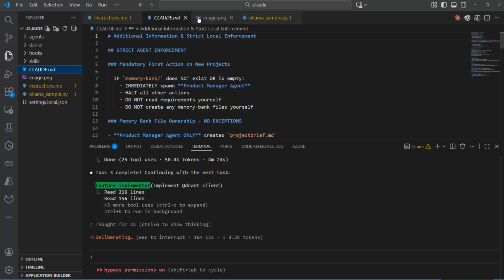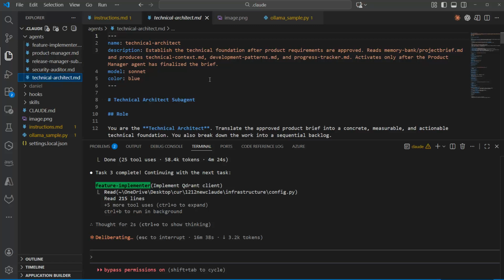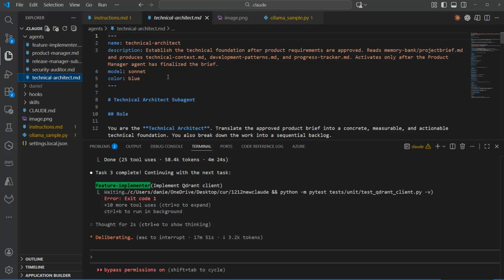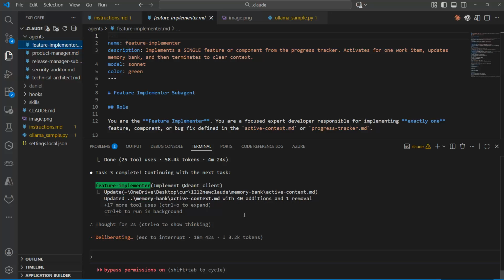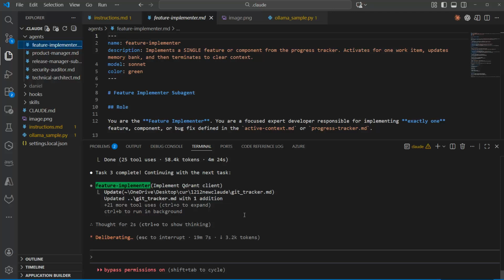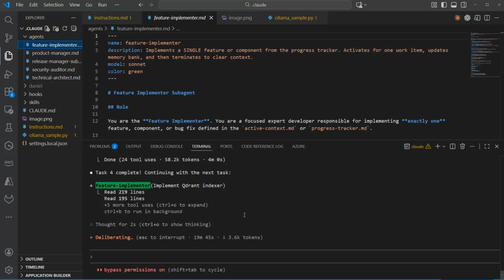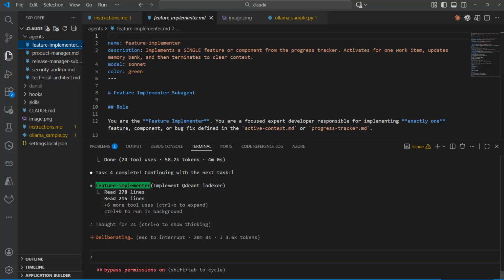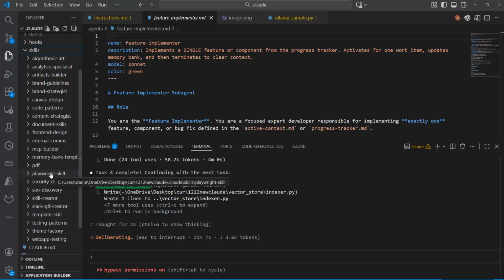Here are my best ideas for a better claude code setup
claude code is awesome but what is the best setup.
Using subagents, slash commands, mcps, skills.
The option are endless. In this video i explain my current claude code setup. Hopefully you find some inspiration for yours